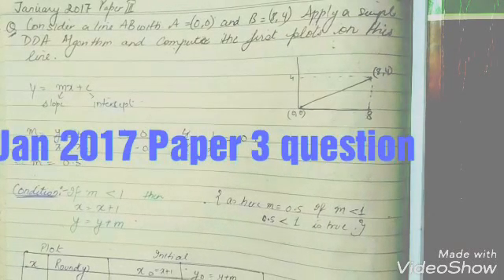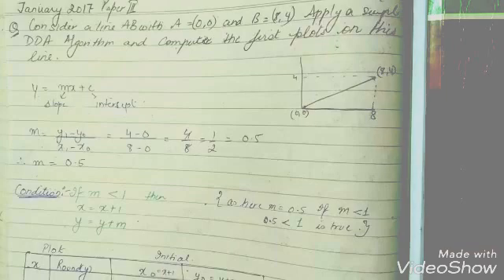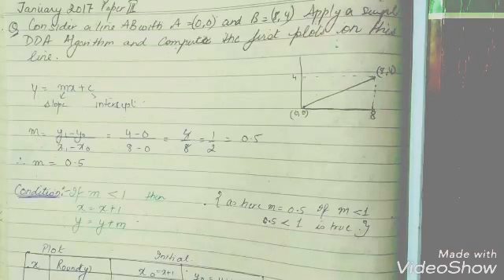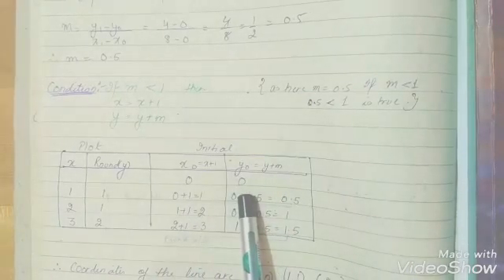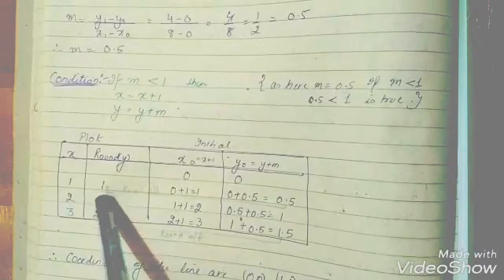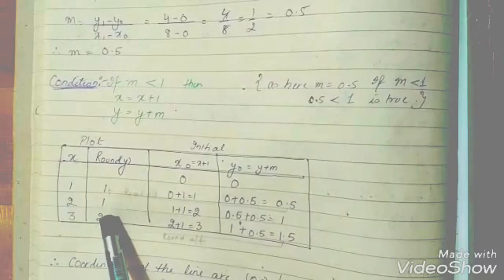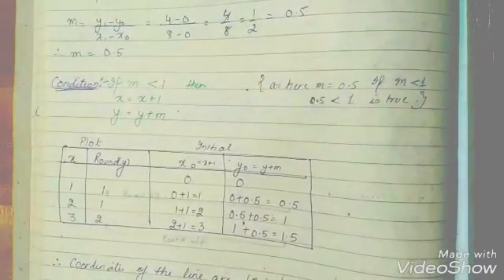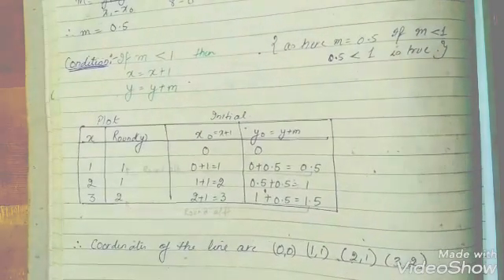Computer Graphics DDA Question (Jan 2017 Paper 3)